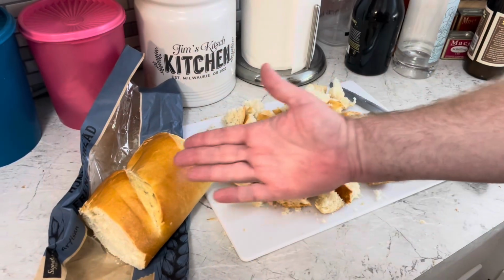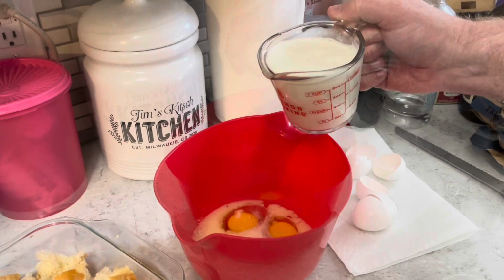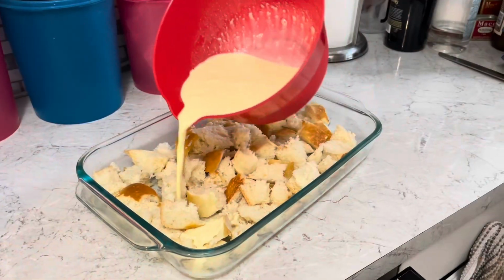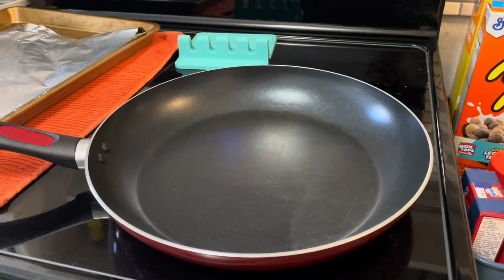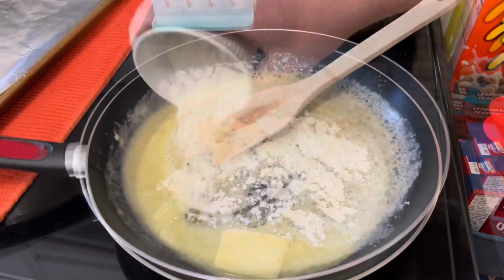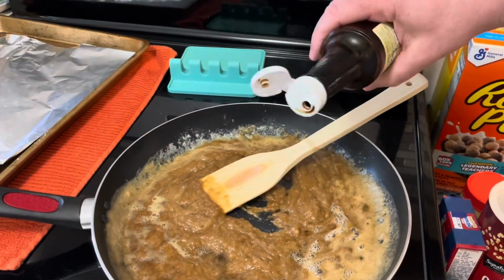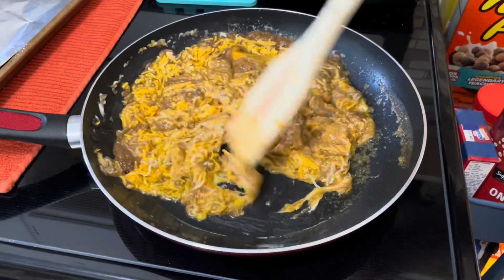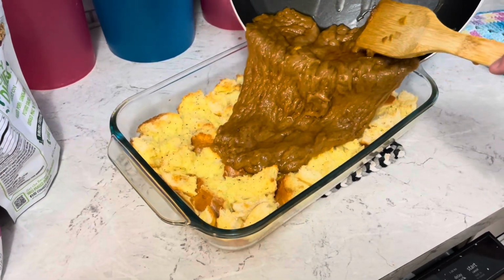An INCREDIBLE version of Welsh Rarebit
Welsh Rarebit Bread Pudding

Oh how I love Welsh rarebit- I thought it would be so much fun to mix it with the concept of a bread pudding

For this recipe you need:
French bread or other crusty bread
4 eggs
1 cup of cream or milk
1 tsp black pepper
3 tbsp butter
2 tbsp flour
1/2 cup dark beer
2 tsp Worcestershire sauce
2 tsp mustard powder
2 cup sharp white cheddar

Courtesy the YouTube Free Music Library

And thank you for joining me in making this fun mash-up recipe.